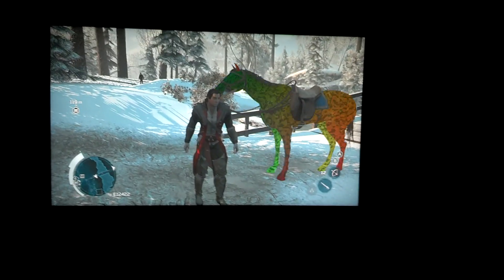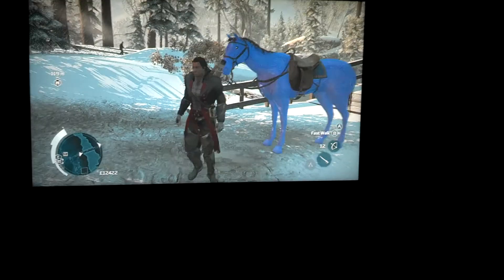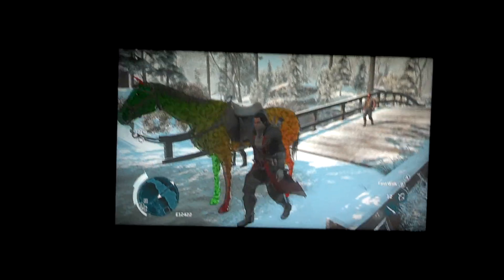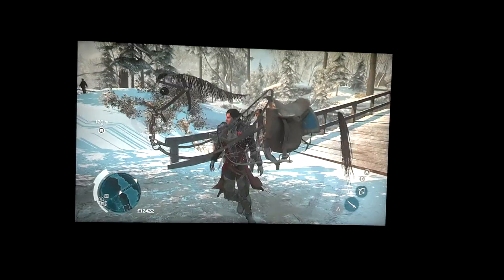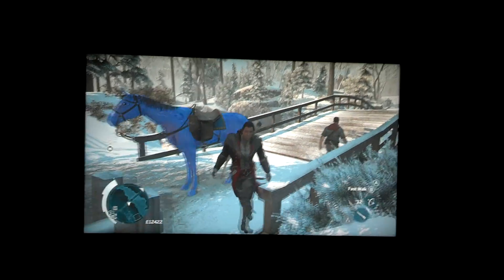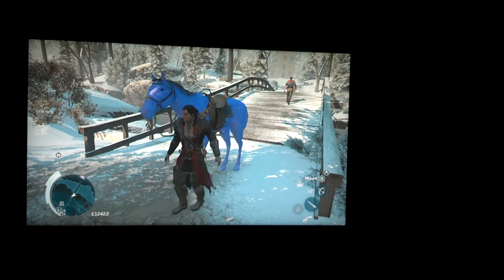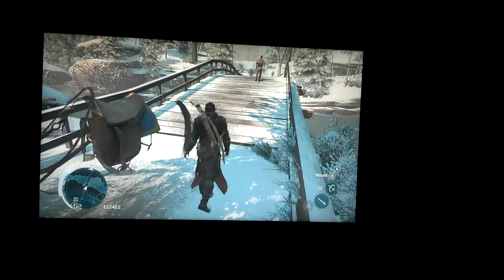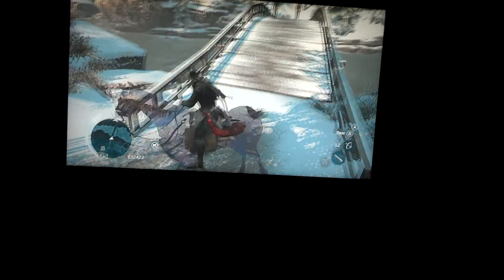Assassin's Creed 3 Wii U Horse Glitching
I was at the Davenport homestead when the horse started to glitch. This apparently affected all animals, as deer and rabbits behaved the same way.